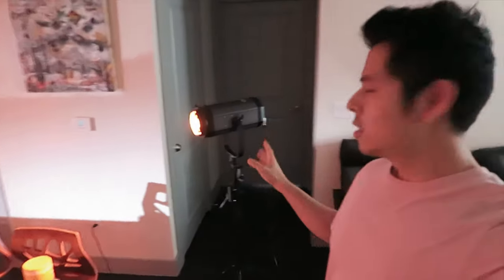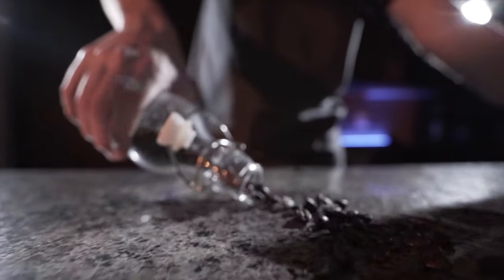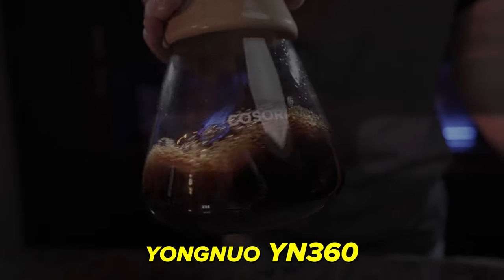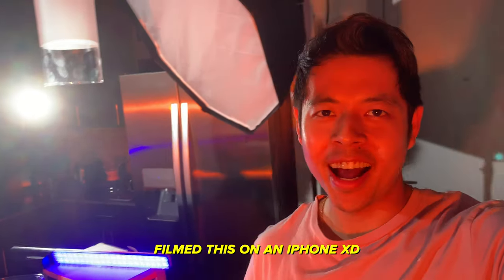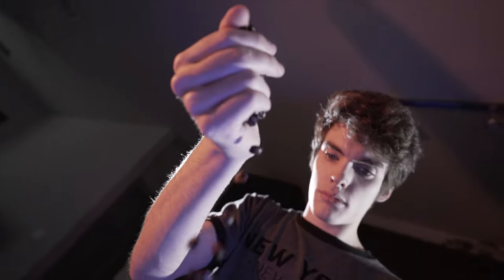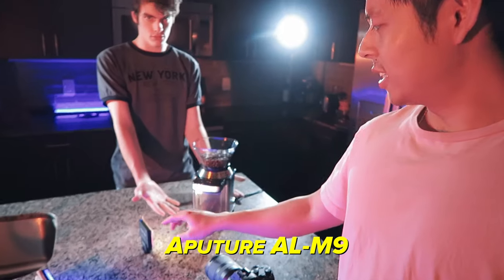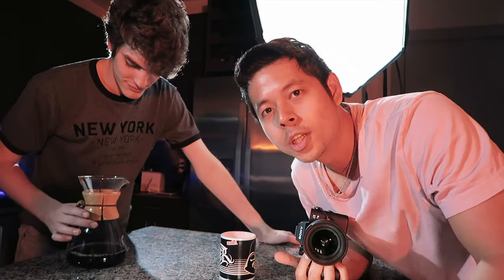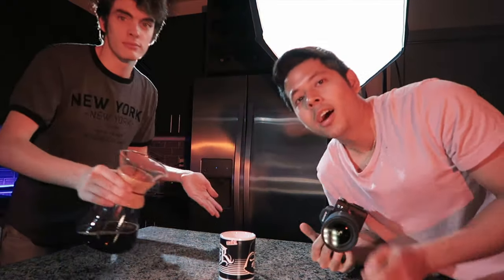HOW I SHOOT EPIC COFFEE B ROLL | behind the scene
GEAR USED IN THIS VIDEO:
Sony A7iii (feel like everyone owns this camera now)
Tamron 17-28mm (my baby)
Tamron 28-75mm (save some money, buy this instead of G master duh!)
Sigma 35mm 1.4 (the beast if you know how to manual focus)